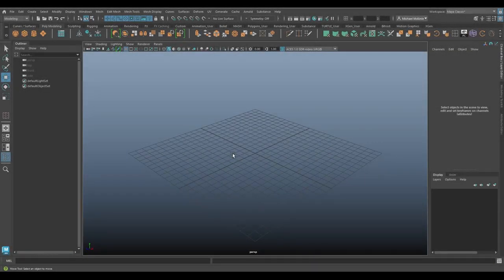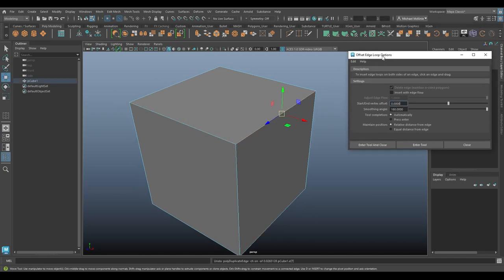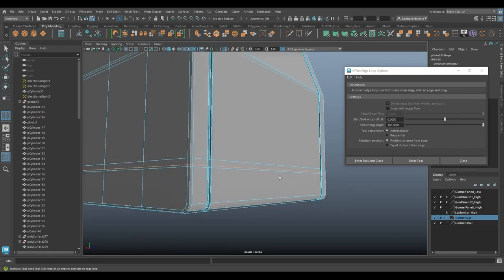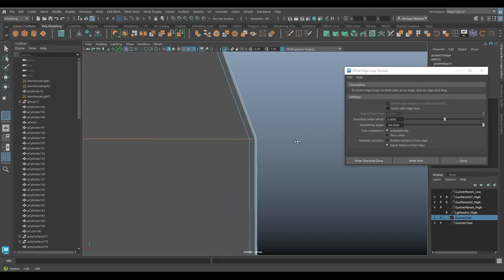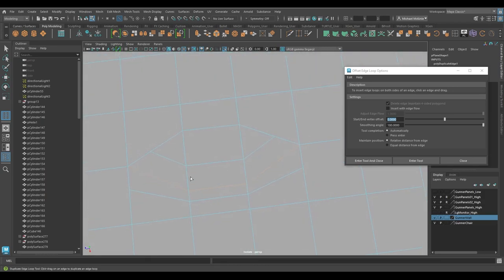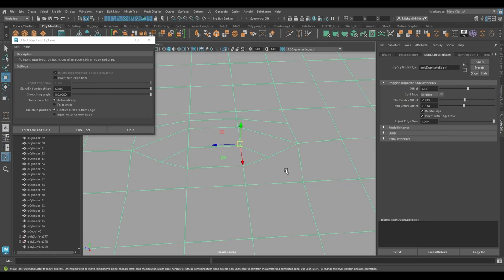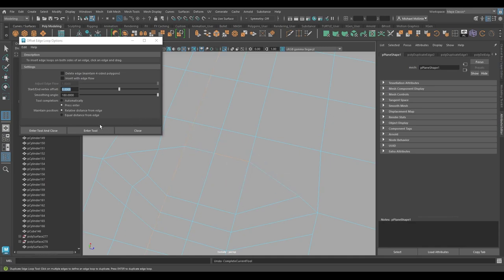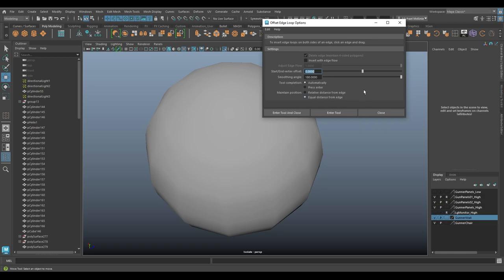The Maya Toolbelt - Offset Edge Loop Tool (Maya 2023)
A tutorial going over the Offset Edge Loop Tool in the Mesh Tools menu (Maya 2023)!